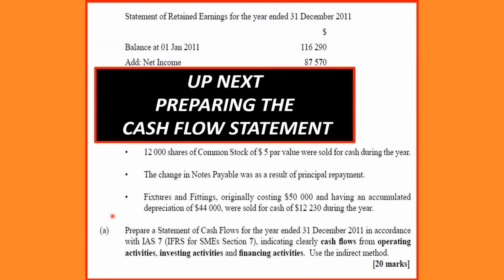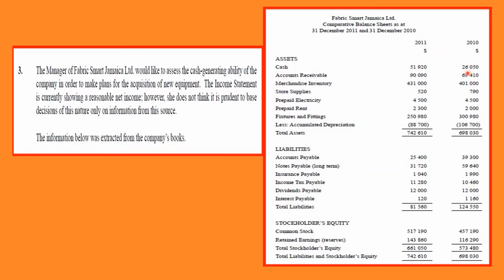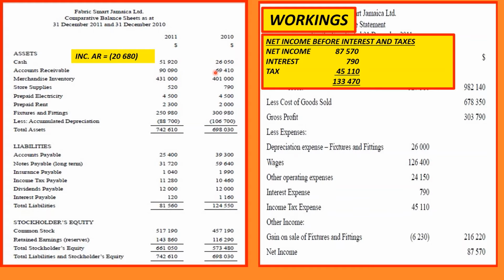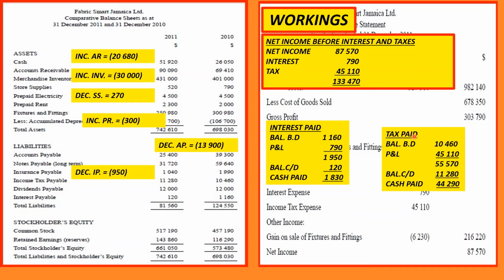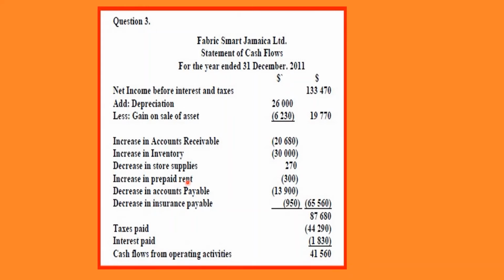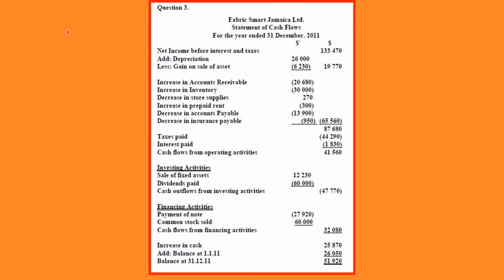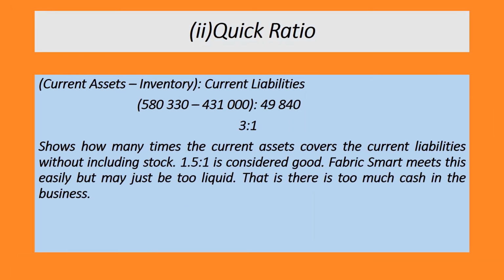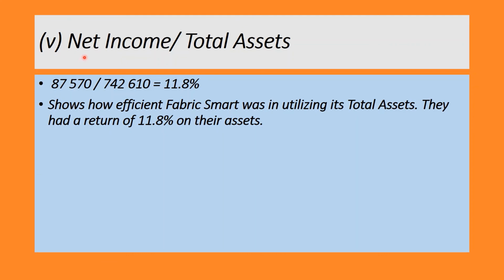CAPE Accounting 2013 Unit 1 Paper 2 Module 3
Get the most from your viewing. Watch the entire video and listen to the comments of Mr. James. You will learn:

Analysis of Financial Statements

The videos on this channel were first delivered live to my students of St. Benedict’s College during the COVID19 lock down. They are now made available to students around the World, especially you in the Caribbean.